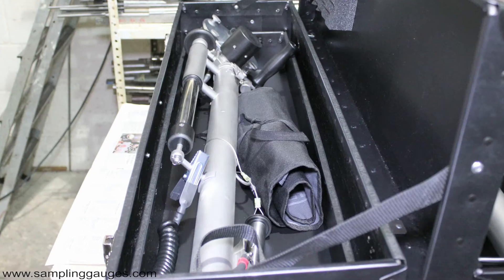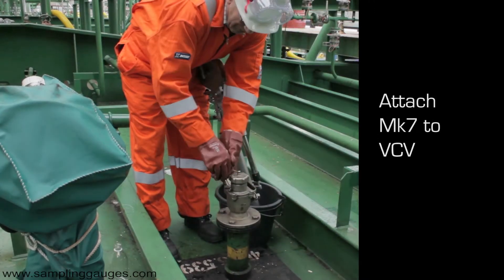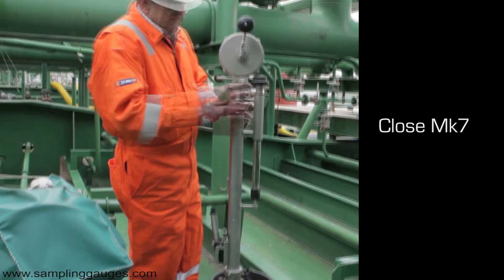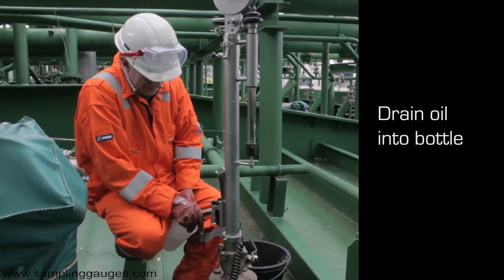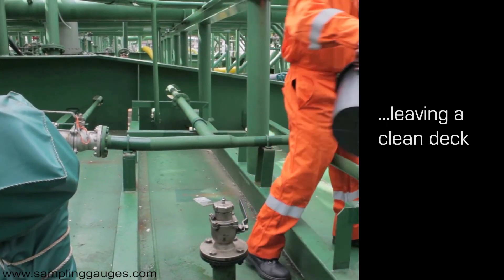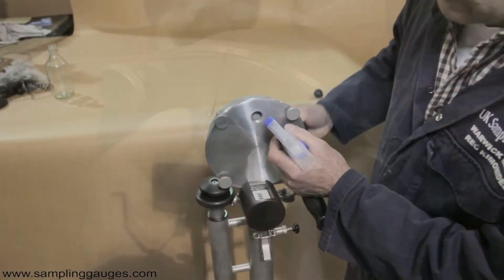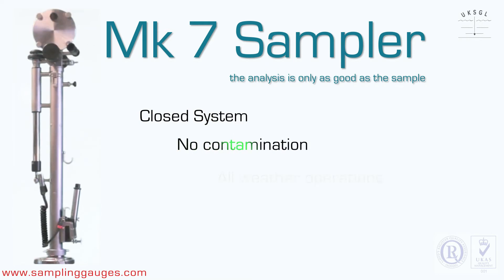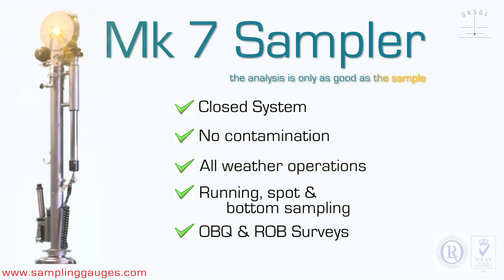UKSGL Mk7 Sampler - Overview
An overview of the Mk7 Sampler designed and manufactured by UK Sampling Gauges Ltd in Bourne, UK

The Mk7 is a next generation closed sampler, which means it is both operator and environmentally friendly. It can take Running, Spot and Closed samples, and also OBQ & ROB surveys.

UK Sampling Gauges Ltd, Building 1, Roman Bank, Bourne, Lincolnshire, PE10 9LQ.

under a CC3 license